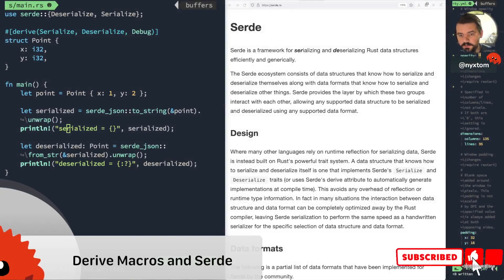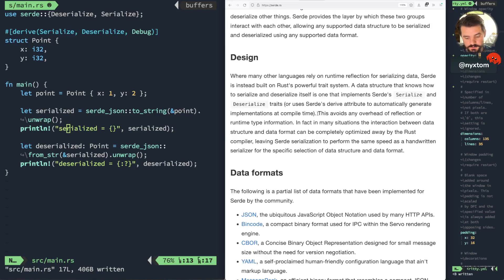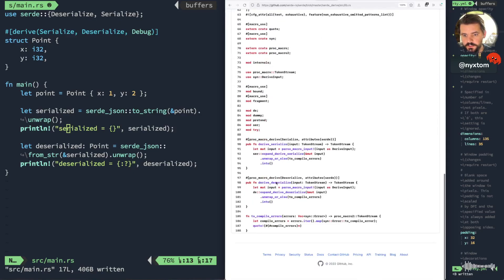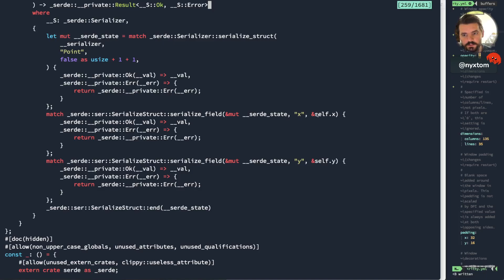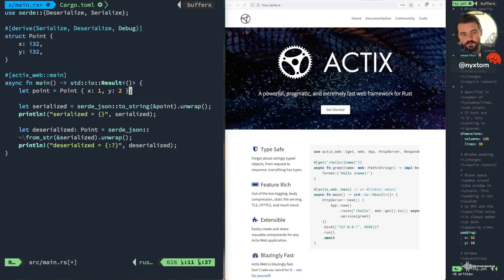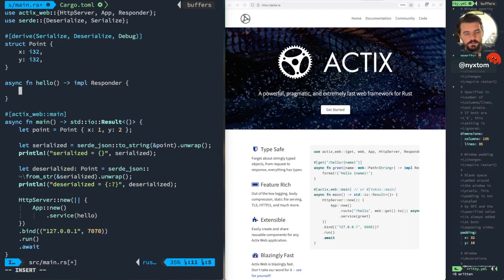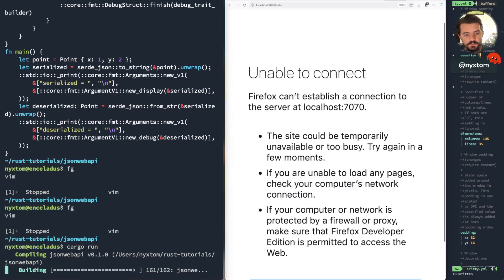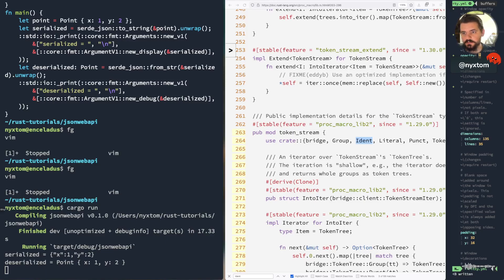How Serde Parses JSON with Derive Macros (in Rust)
In this video we take a look at how to parse JSON in Rust with Serde. We also look at how Serde uses the derive to implement a custom macro in order to process the abstract syntax tree and generate custom serialization and deserialization code. This effectively creates the performance that is comparable to hand-written serialization code in Rust. Finally, we will make a very simple web api with Serde, JSON and Actix-Web to demonstrate how to leverage Serde in a Web Application setting like actix-web.

Cheers! 🍻